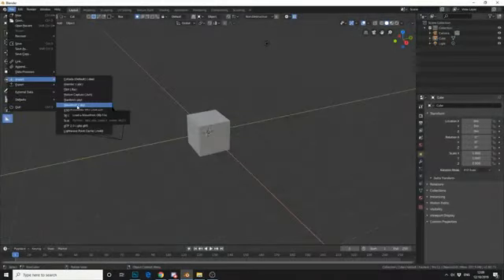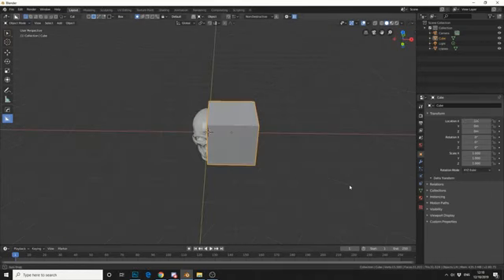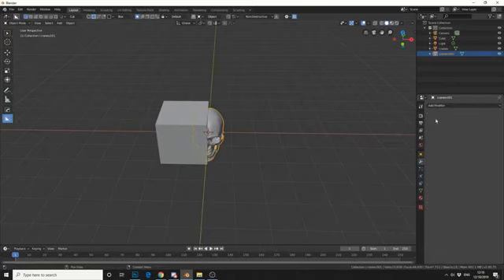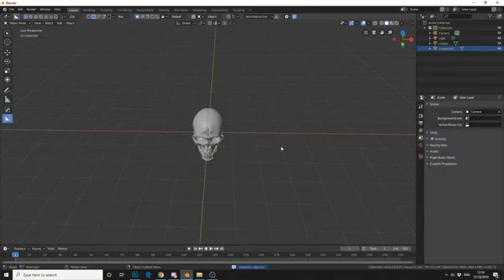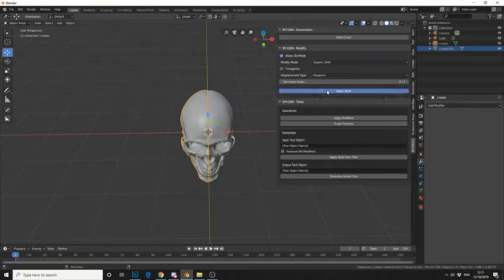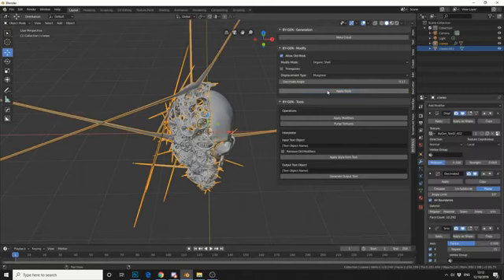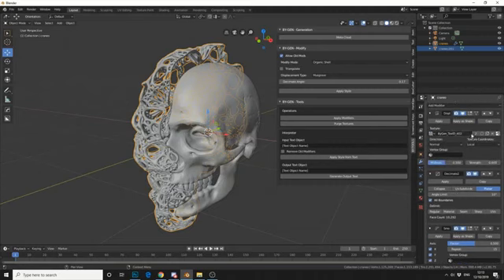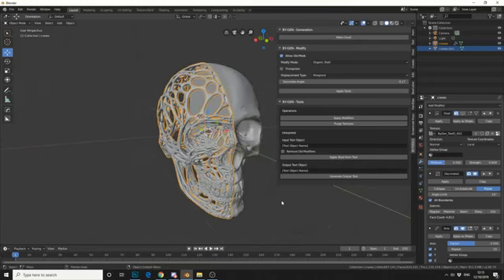Blender 28 Tutorial Utilizing the By Gen addon for an organic mesh